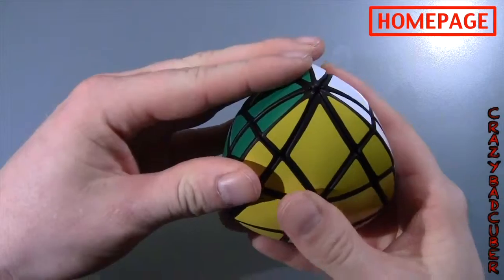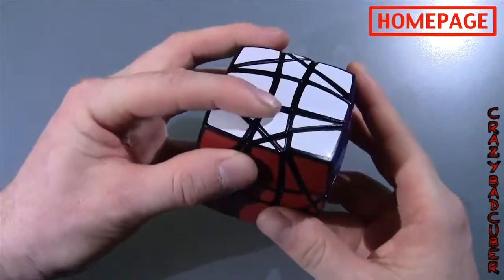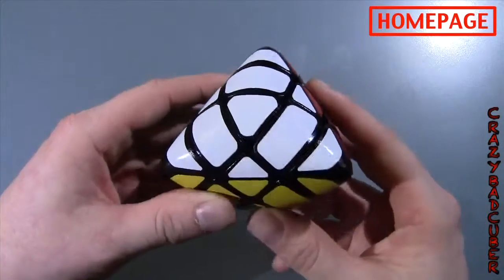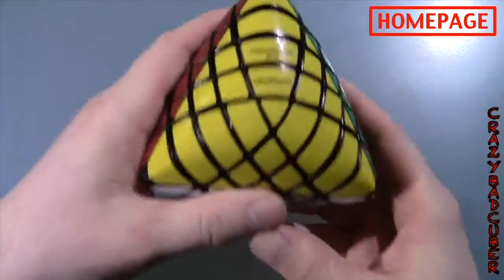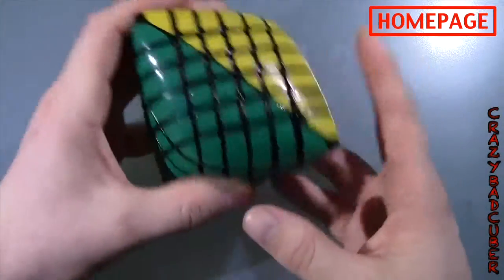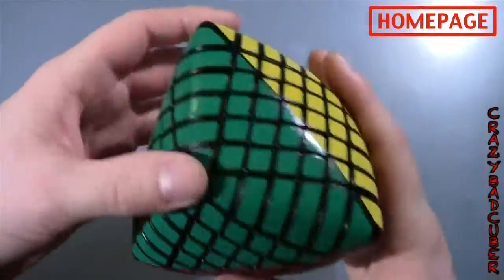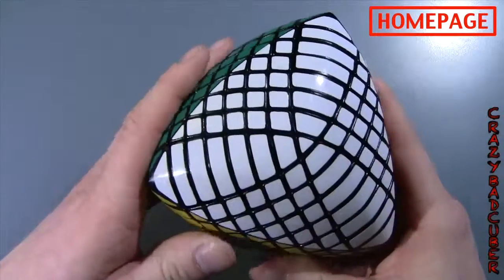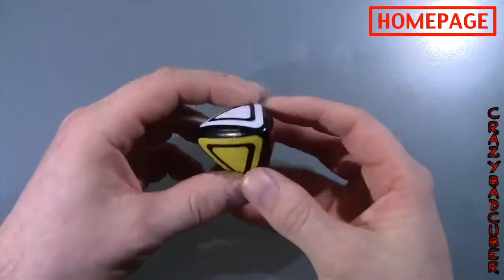Cube Collection Traiphum Puzzles